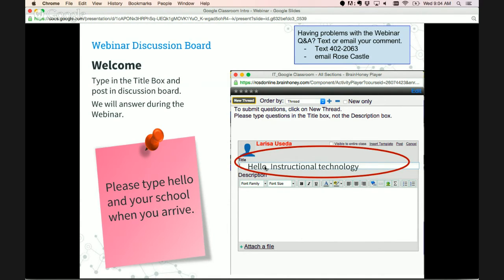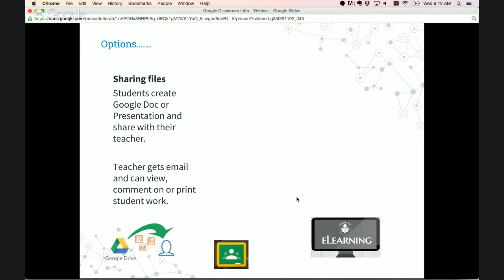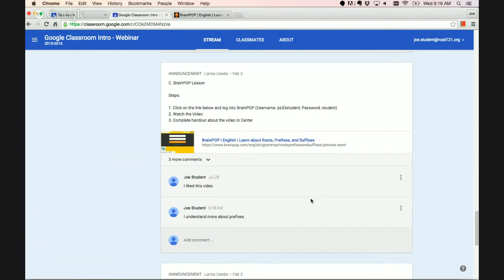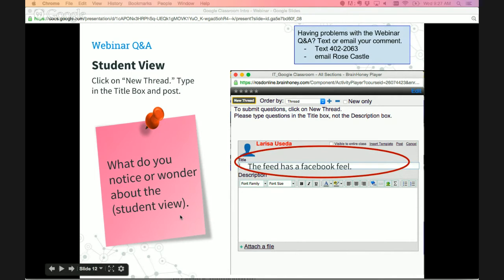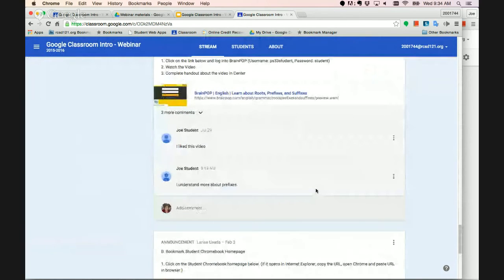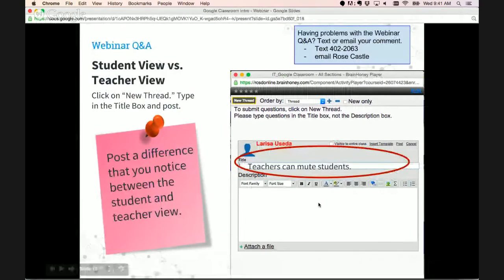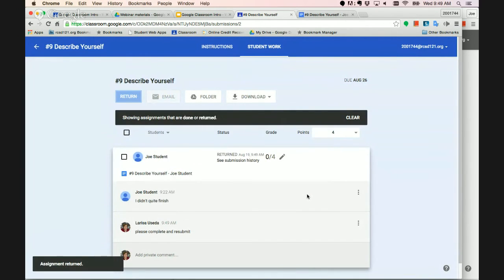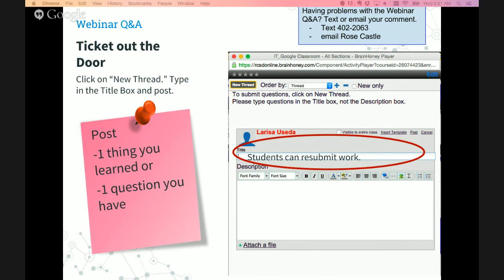Google Classroom Intro - Webinar, 9am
Intro to Google Classroom